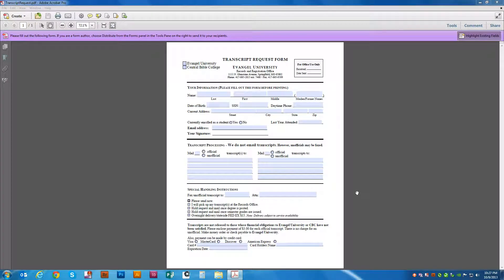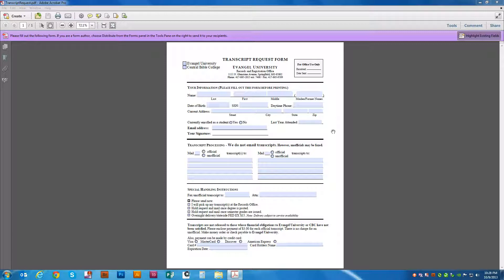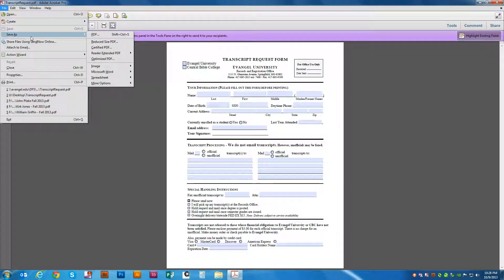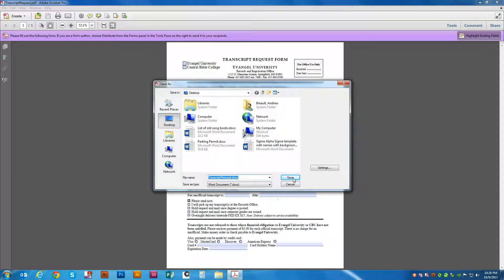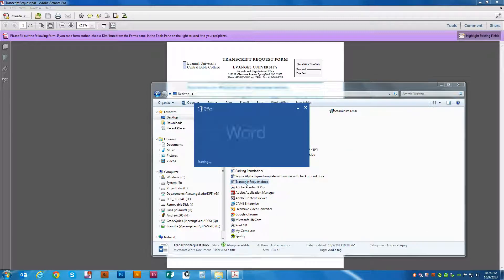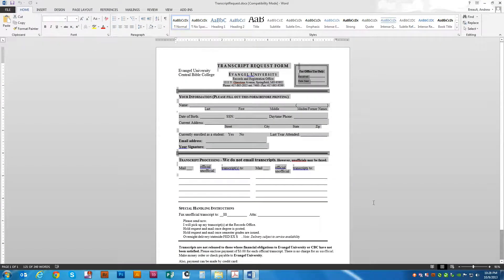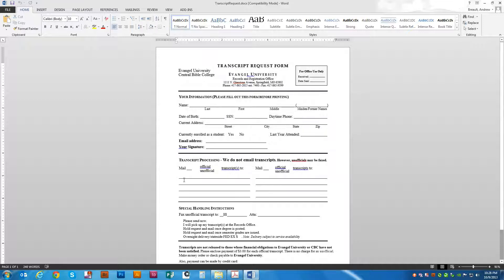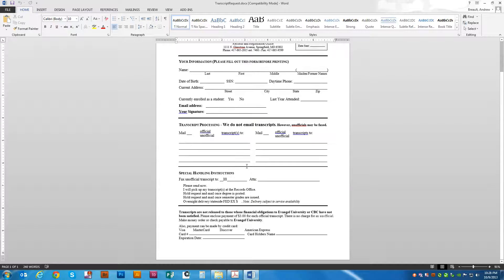How to convert PDF to MS Word with Acrobat Pro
It has been a while since I last uploaded a tutorial video, so here is one that answers a question that I hear a lot in my line of work. "How can I convert a PDF into a MS Word file. Well, with Adobe Acrobat Pro it is as simple as a "save as" command. Check out this quick tutorial for a step-by-step how to!